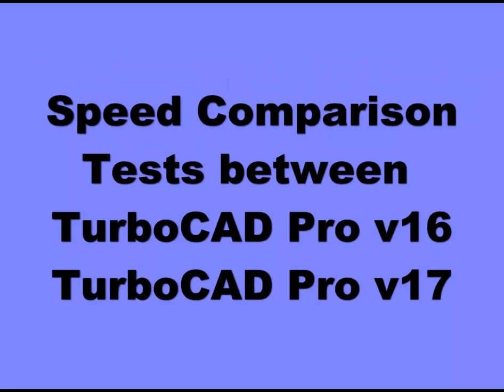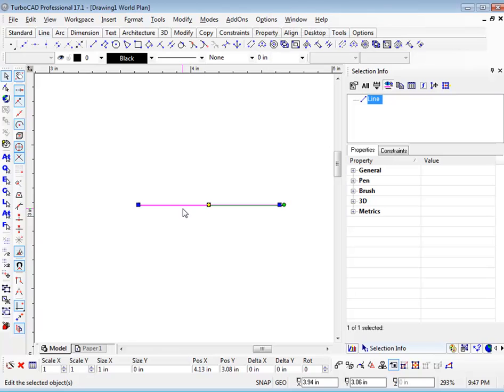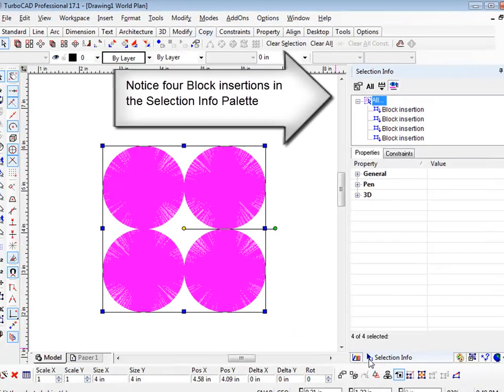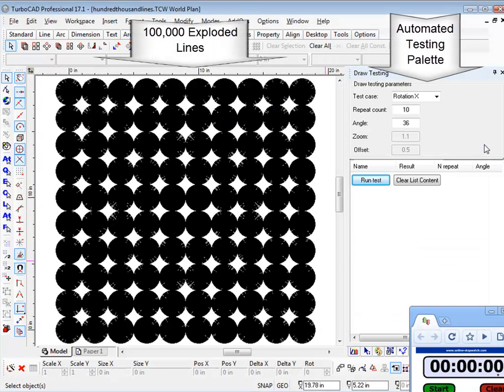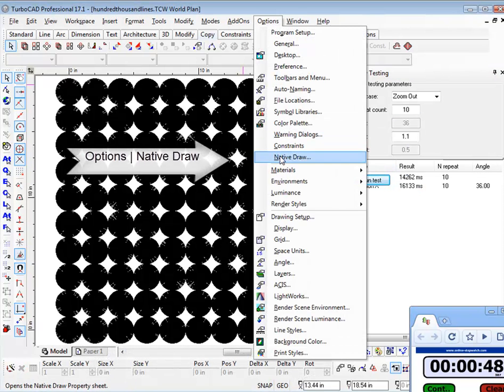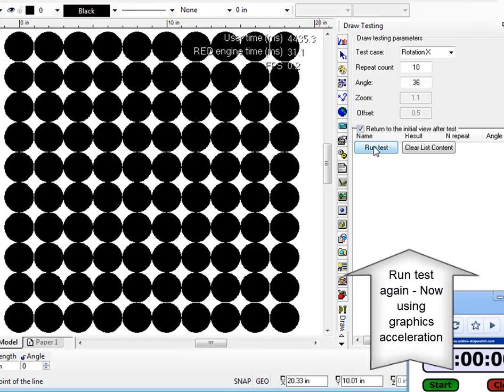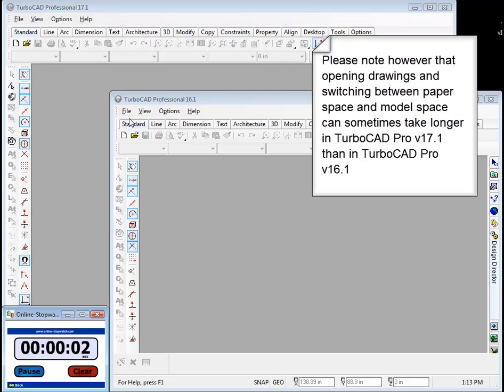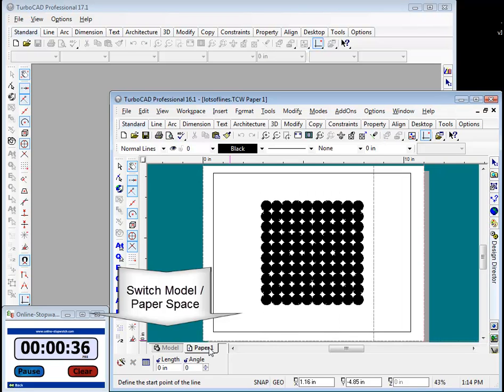TurboCAD v17 Speed Comparison Tests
- Speed Comparison Tests between TurboCAD Pro v16 TurboCAD Pro v17. In these tests we will create a TurboCAD drawing with 100,000 lines and compare speed performances between TurboCAD Pro v16 and TurboCAD Pro v17